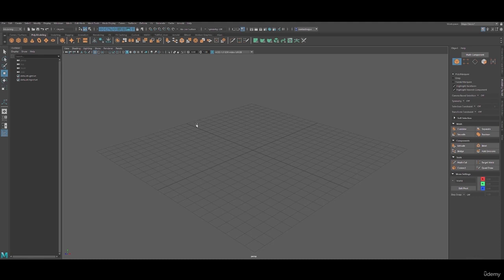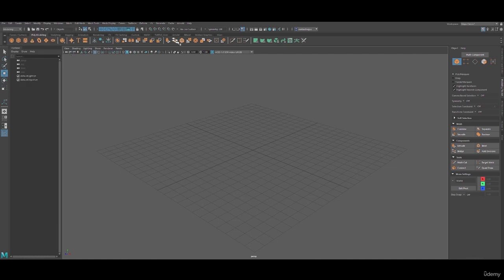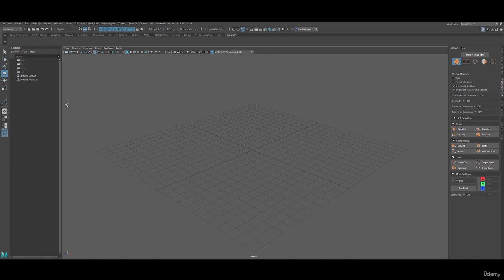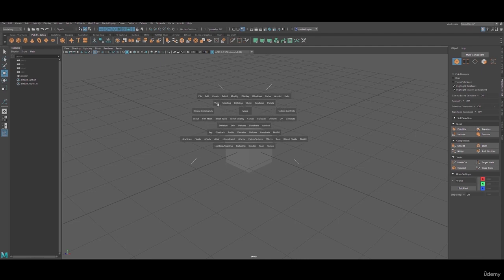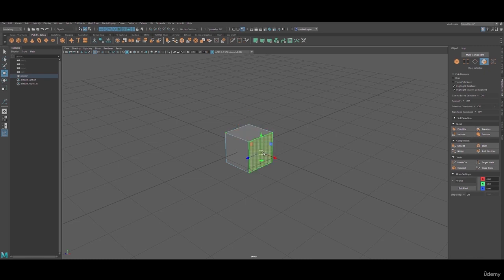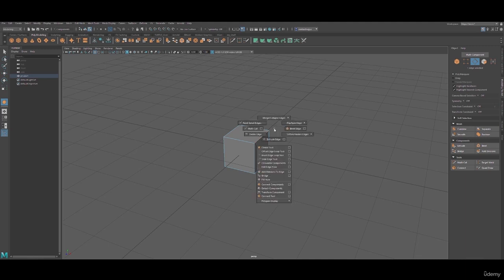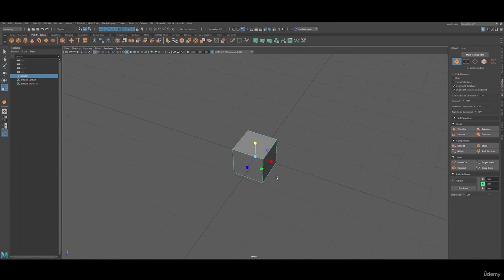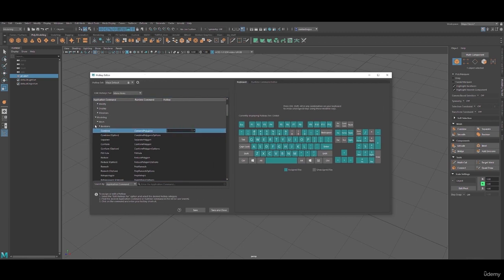[Udemy] 3D Modeling Course for Beginners in Maya - Introduction to Maya Modeling Tools - 03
3 - Customizing Interface Optimizing your Workflow